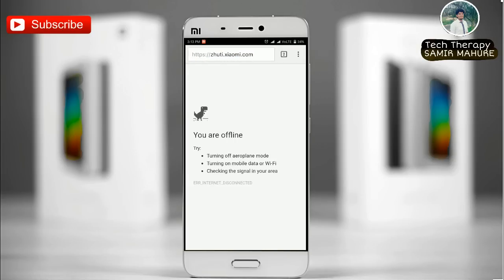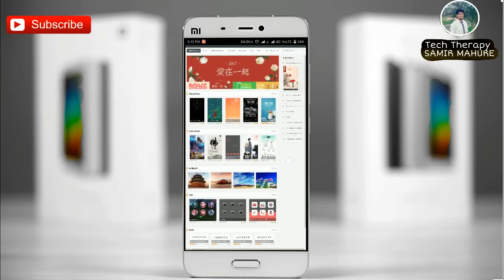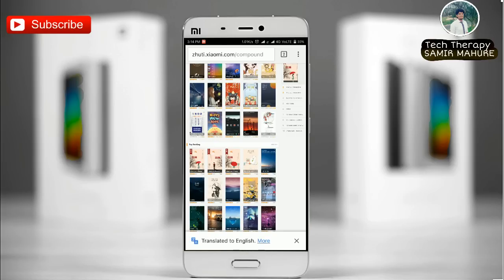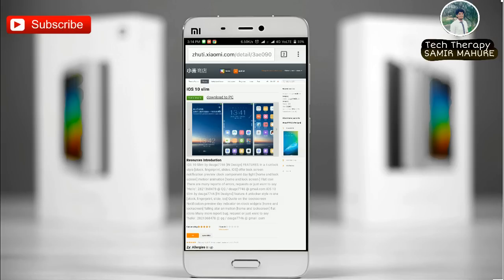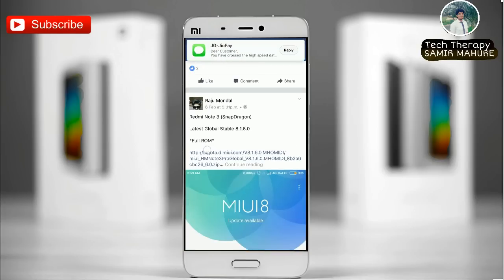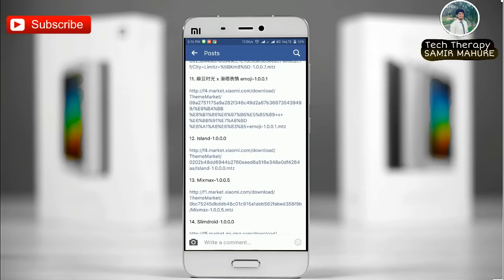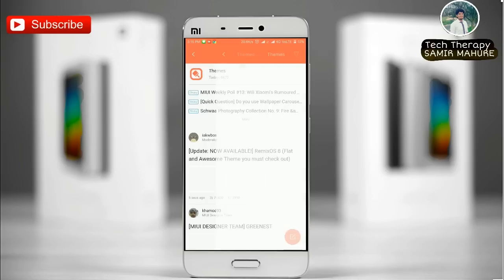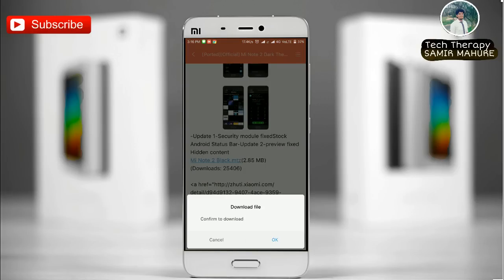How to download best & full featured theme from web store. (Mi) 2017